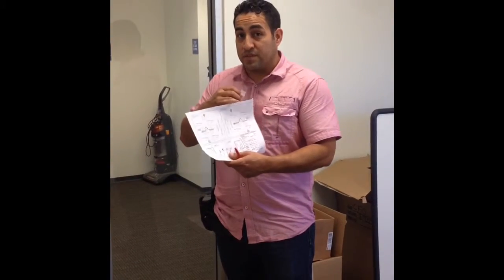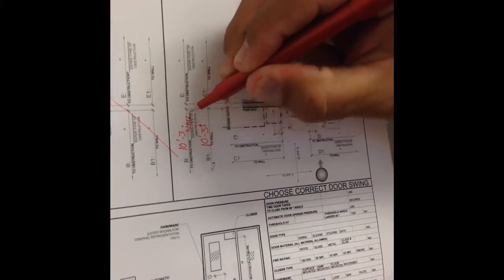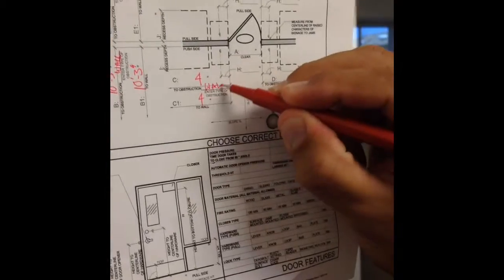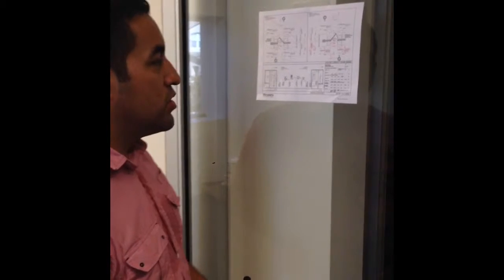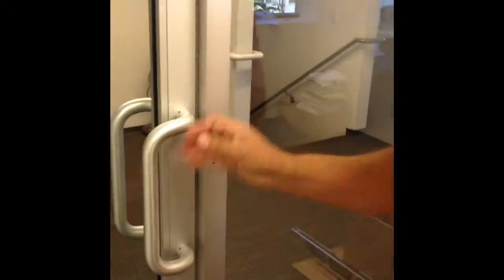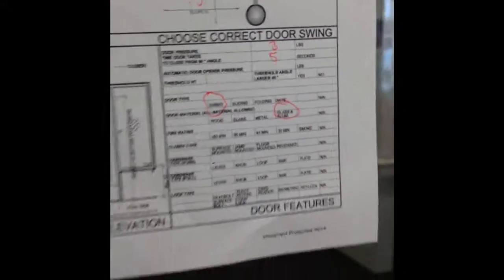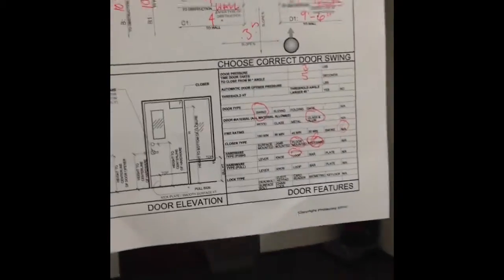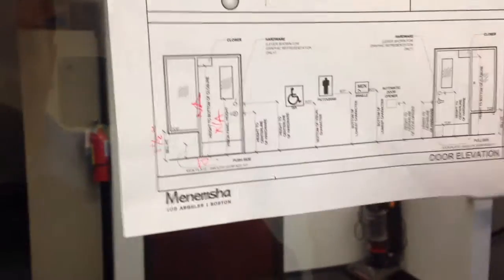Doors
How to document doors using a Menemsha worksheet